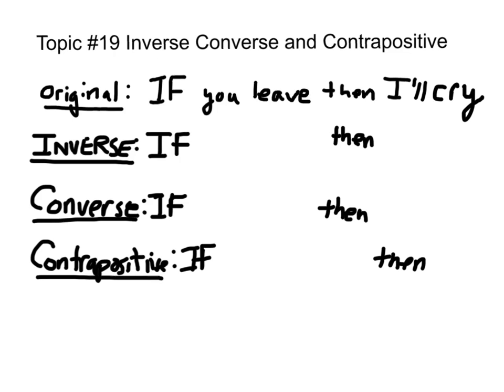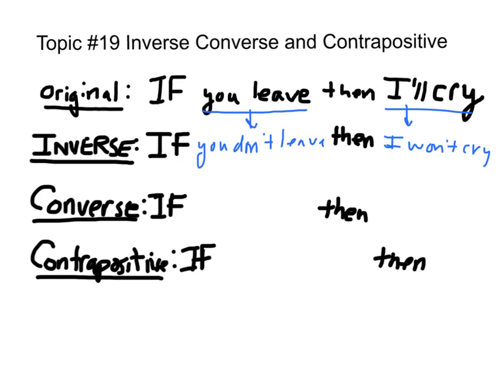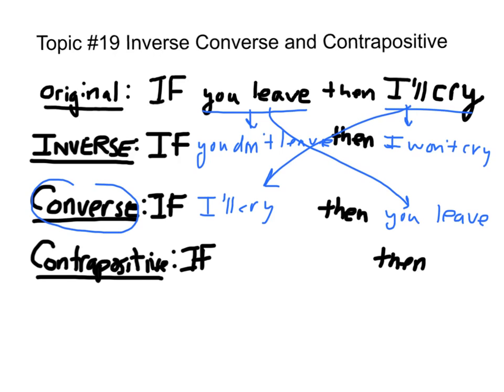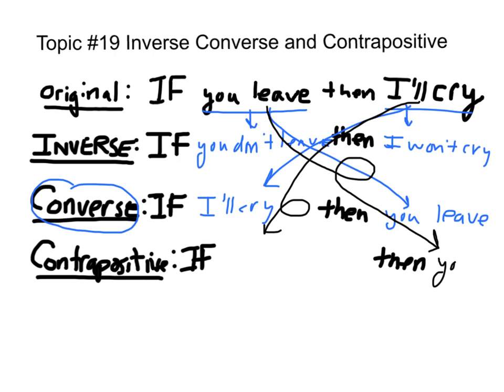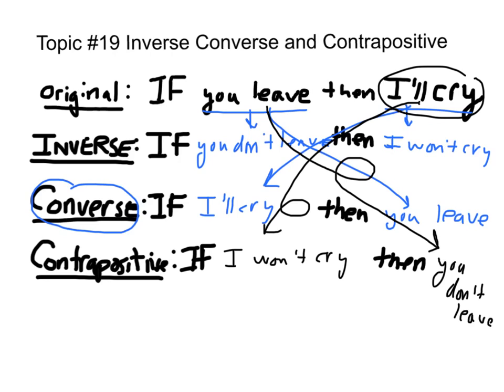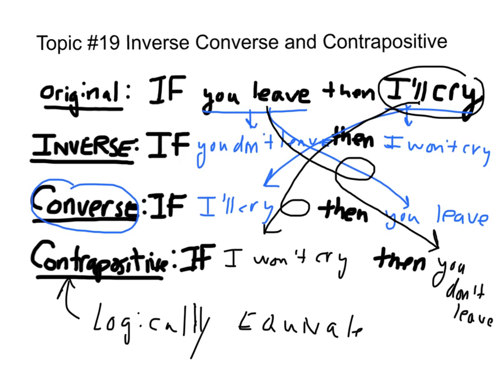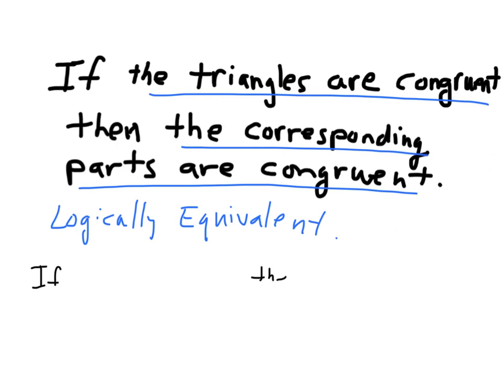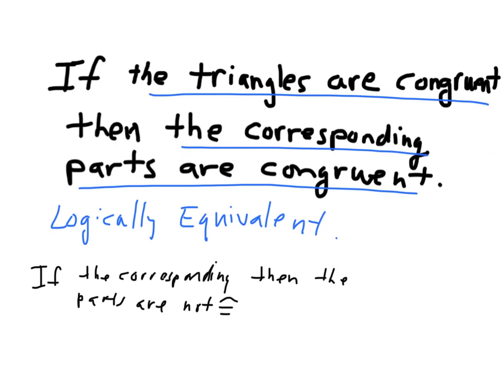Topic #19 Related Conditionals